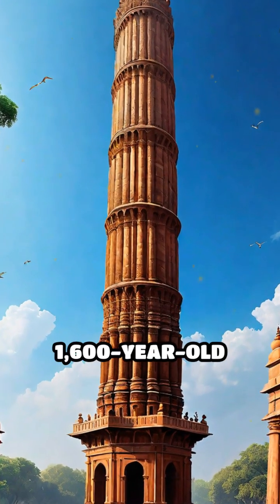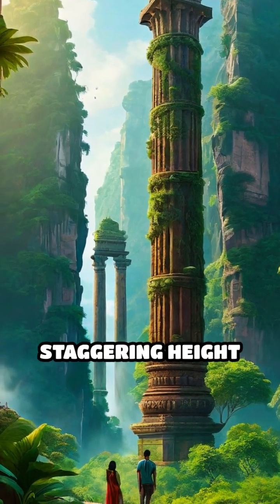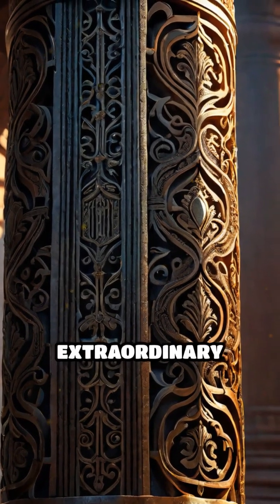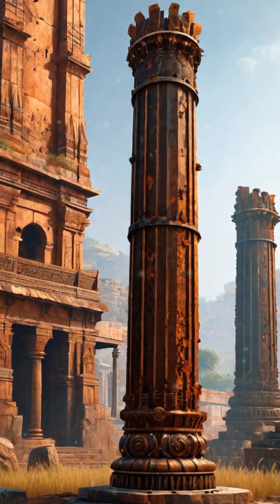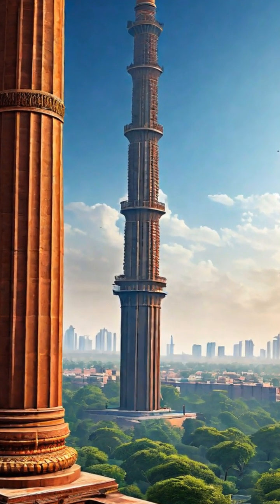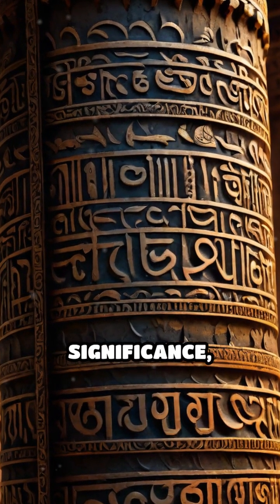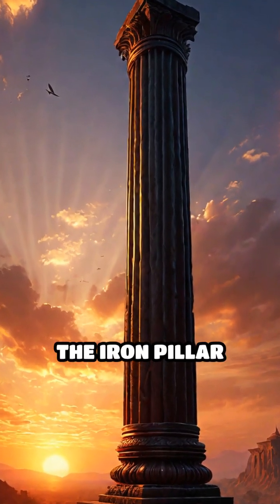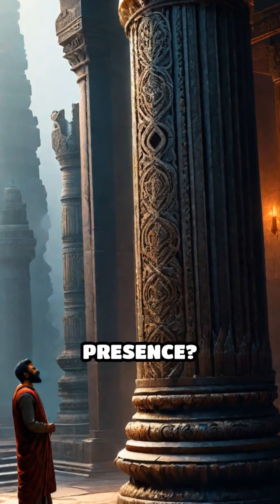Unlocking the Secrets of the Iron Pillar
What makes the Iron Pillar of Delhi stand the test of time? Explore its mysteries and the advanced metallurgy behind it!